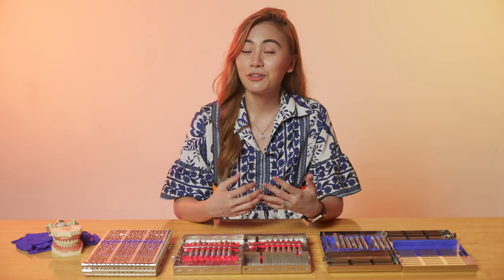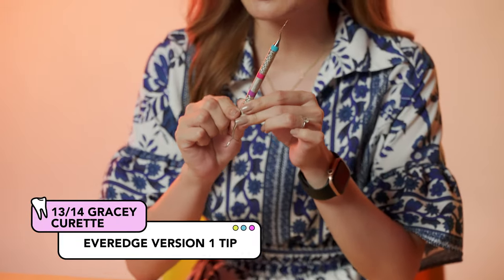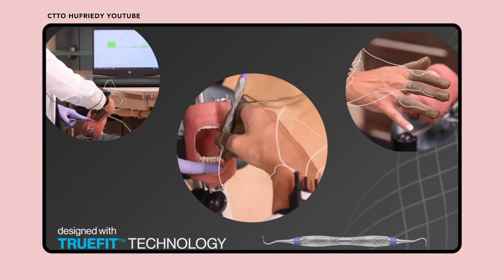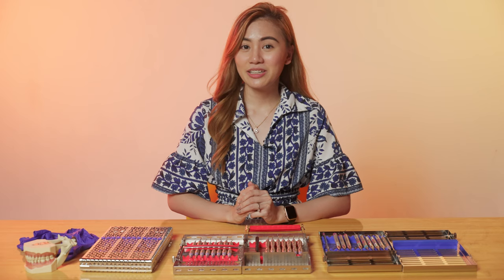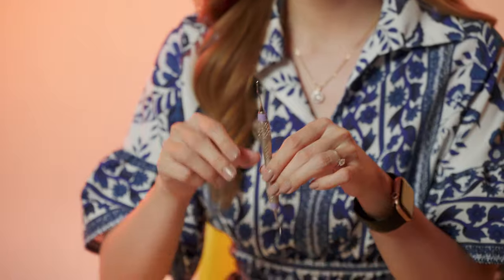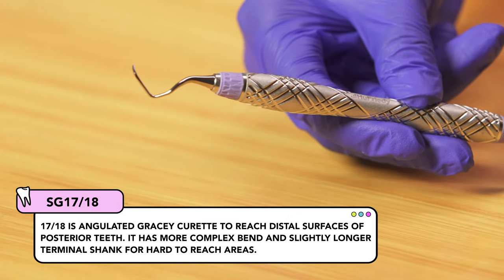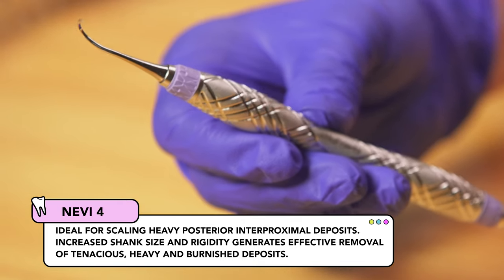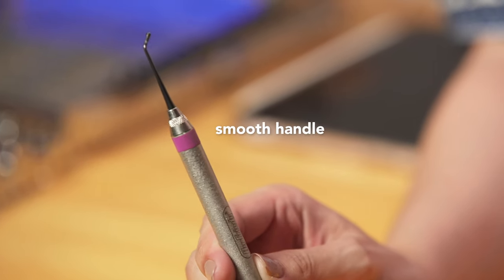SassyApproved: Hu Friedy Harmony Series Dental Scalers & Curettes | The Sassy Dentist PH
Hu Friedy Official Distributor in the Philippines:
J-Chenny Enterprises